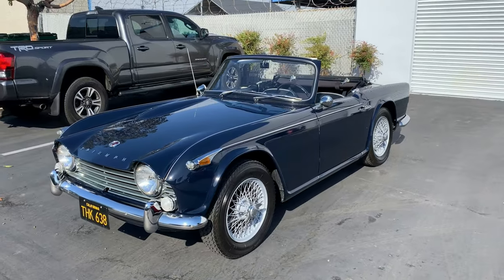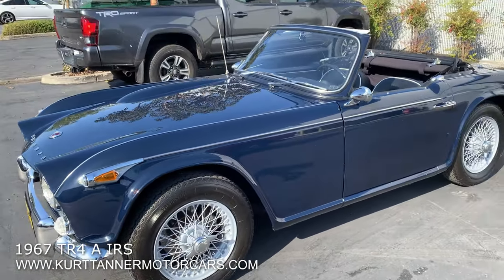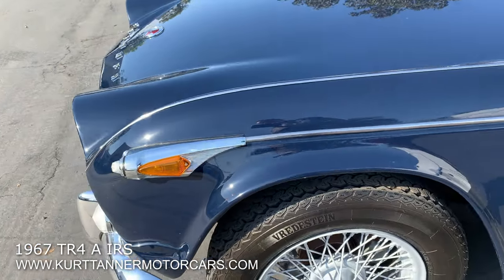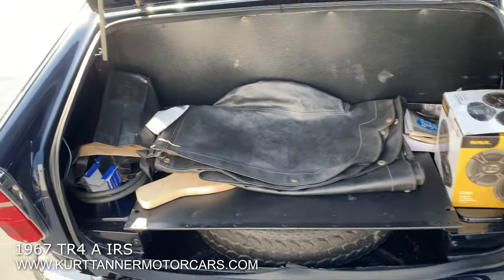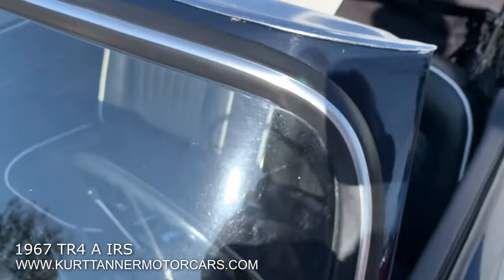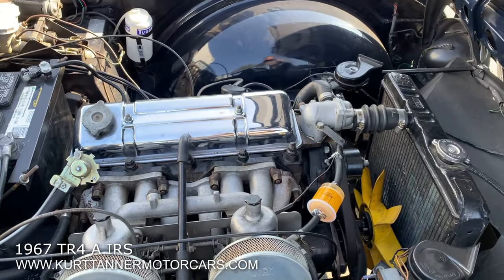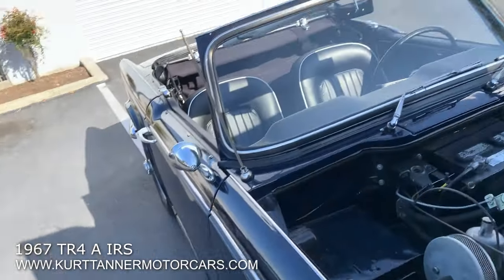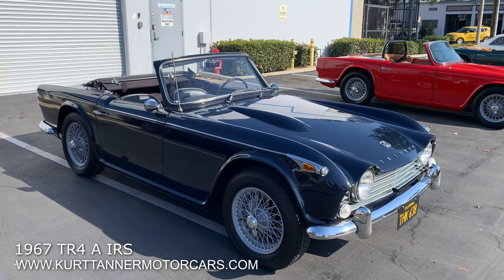1967 TRIUMPH TR4A IRS CONVERTIBLE. ORIGINAL ROYAL BLUE WITH BLACK LEATHER TRIM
1967 TRIUMPH TR4A IRS CONVERTIBLE. ORIGINAL ROYAL BLUE WITH BLACK LEATHER TRIM, TOP, TONNEAU COVER. 4-SPEED WITH OVERDRIVE, 60-SPOKE PAINTED WIRE WHEELS. BELEIVED CALIFORNIA CAR SHOWING 88,377 MILES.